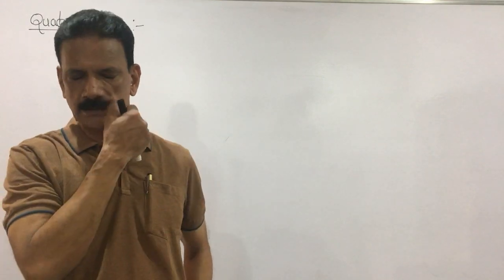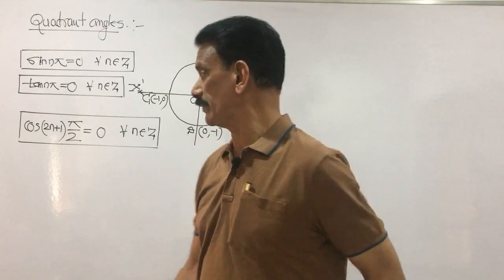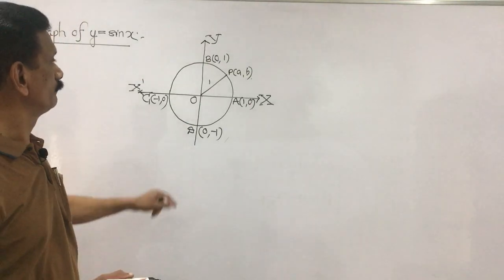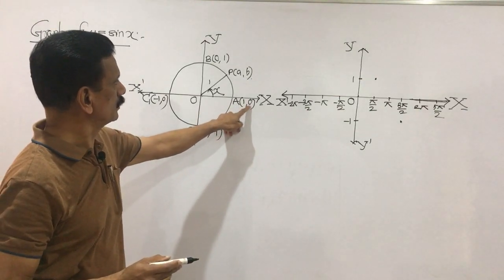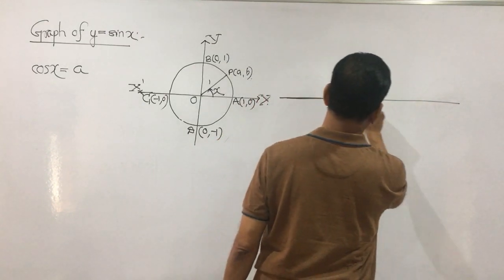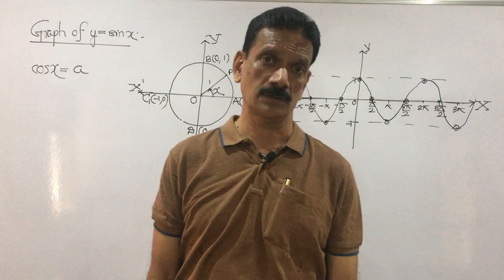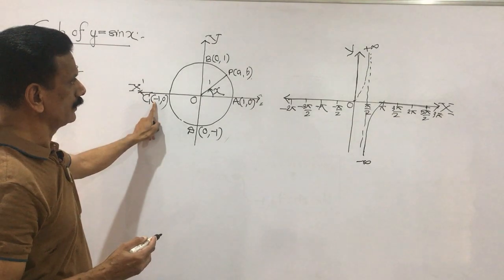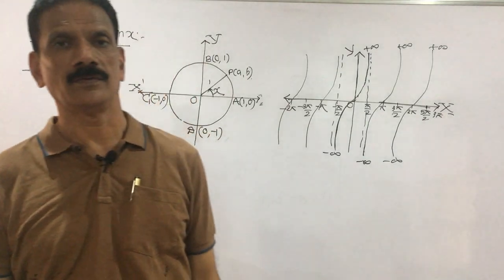KLE’S GIB PUC I